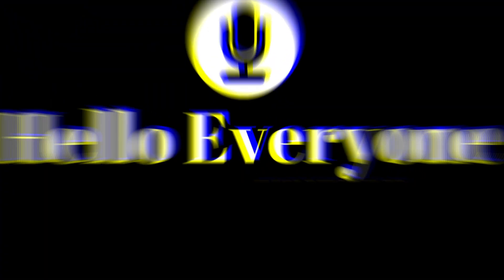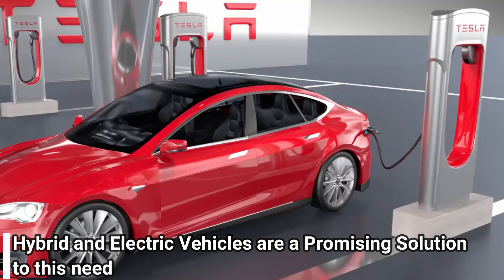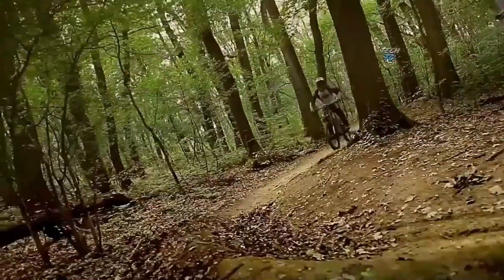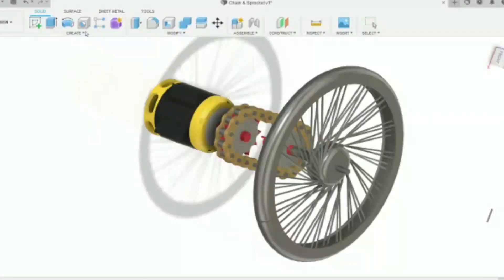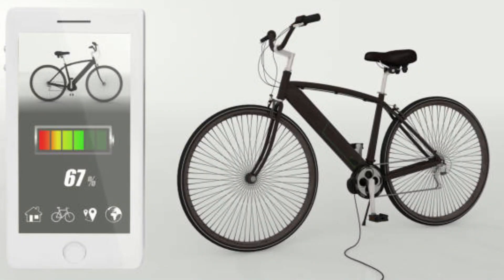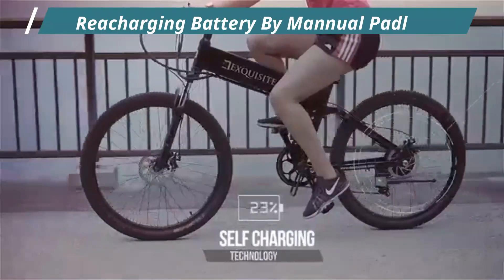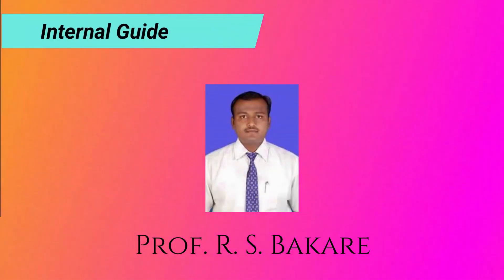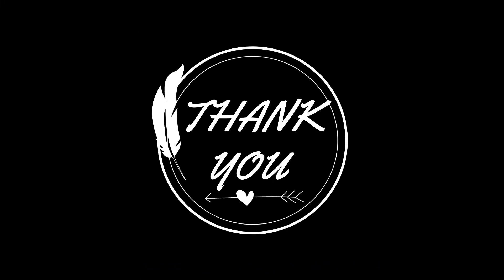Run-Time Charging System For Electric Bike